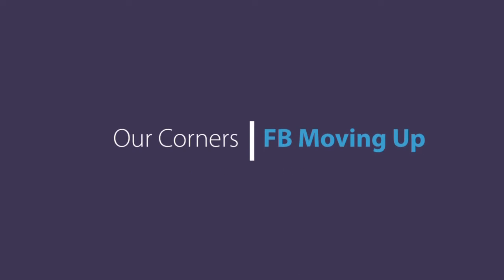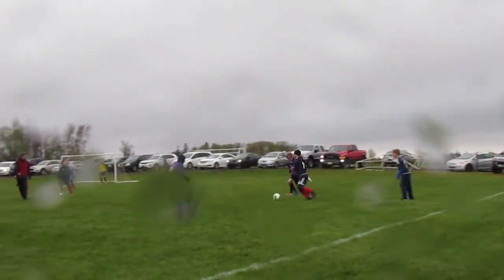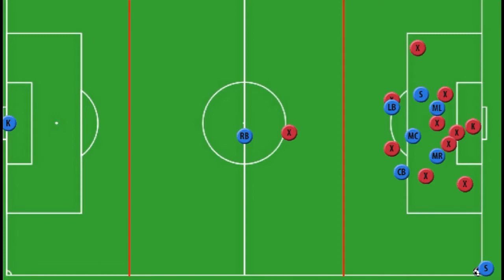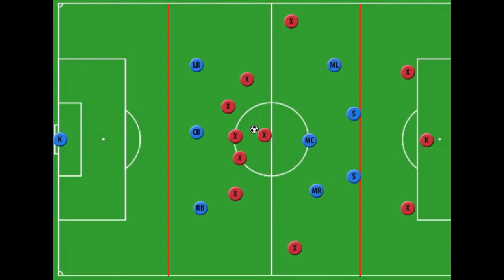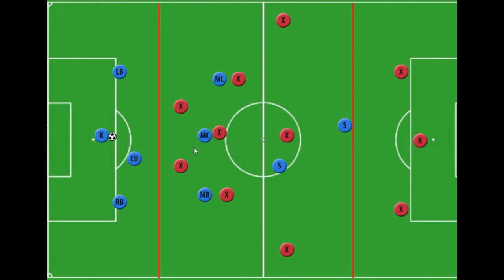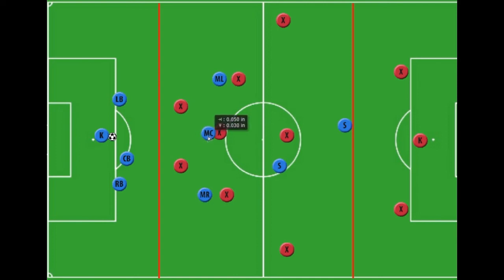U13 2018 Game #1 Review